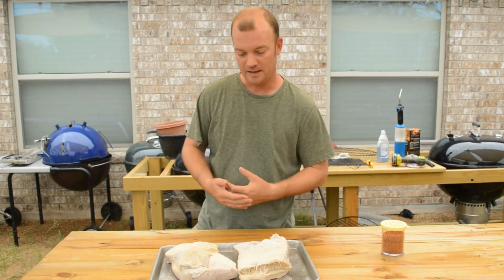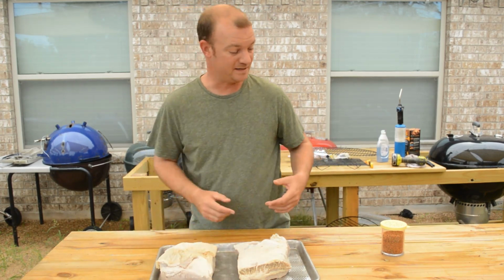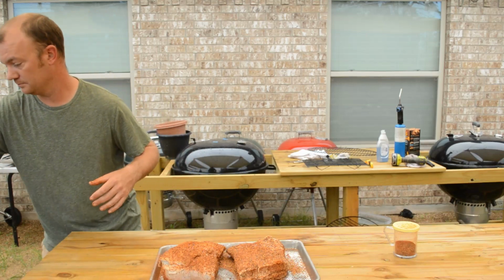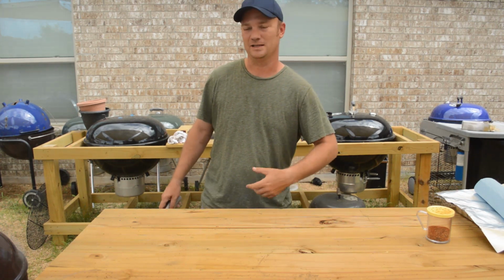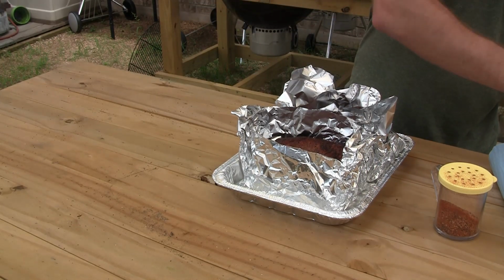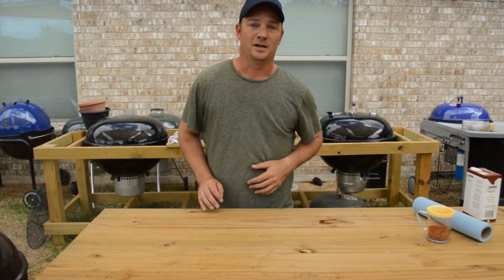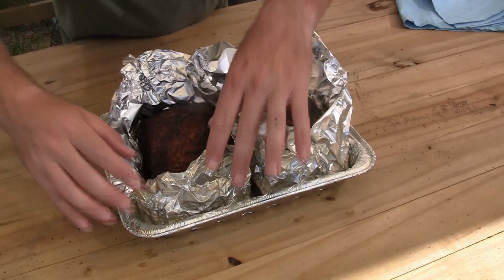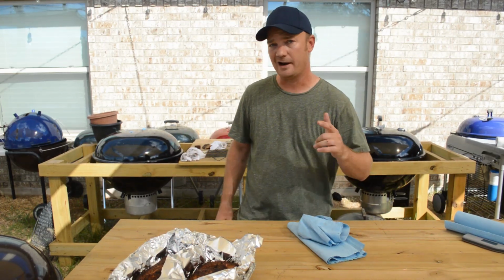Pastrami On Drum Smoker - Whisky And BBQ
Welcome to Whisky And BBQ! Not professionals, not actors, not really much of anything, except enthusiastic whisky consumers and BBQ grilling regulars.

The Cook: Weber Grill Collector with the count in the double digits and climbing.

The Trophy Husband: Diapers, Dishes and Disney...All. Day.

Share with us on the Socials @whiskyandbbq or in Insta @whisky_bbq

Special Thanks to Distiller.com for their collaboration on the whisky reviews. Their app, Distiller in your marketplace, is our choice for spirit reviews and knowledge.